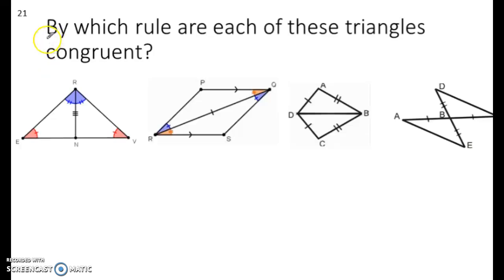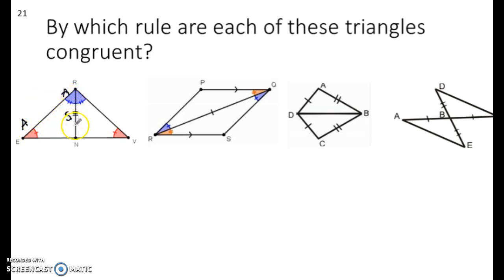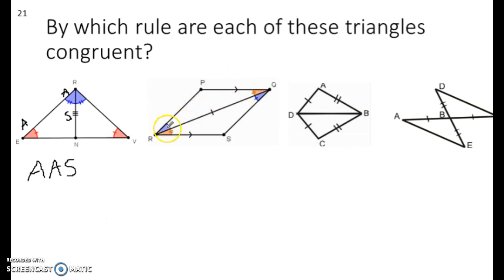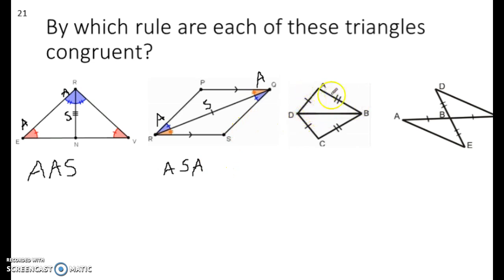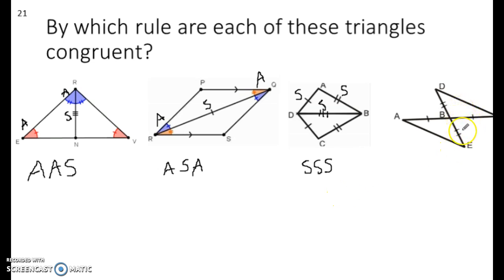IA2 foldable 21